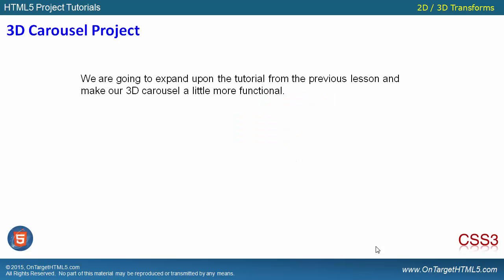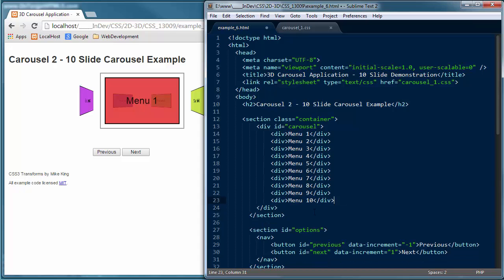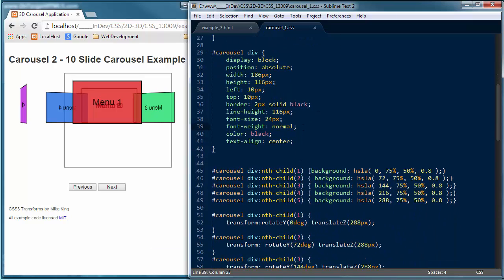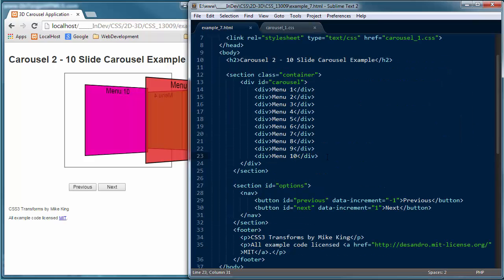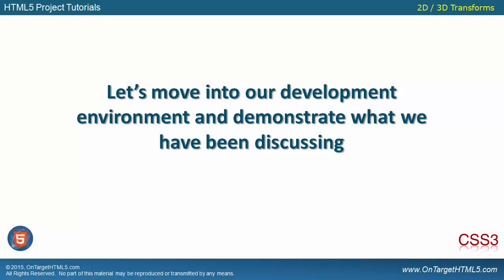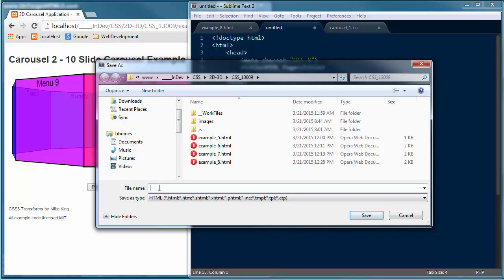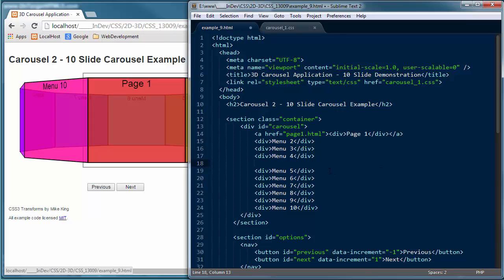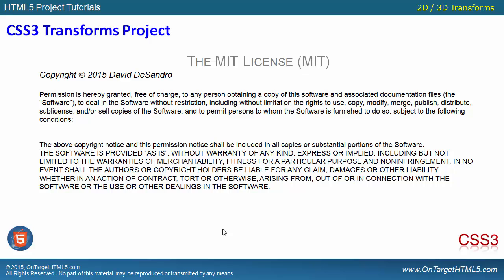23018-CSS3 Transforms - 3D Carousel Continued - Part 9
In this final part to our 9 part series we bring it all together to complete our 3D Carousel.  Utilizing the properties and methods of the CSS3 Transform property we complete our 3D Carousel.